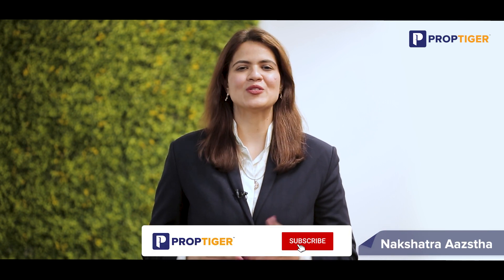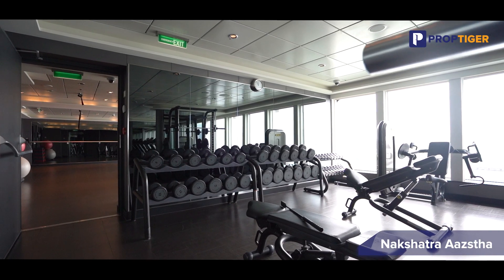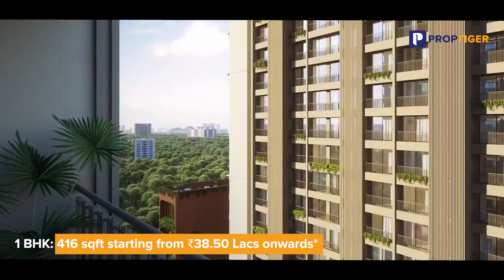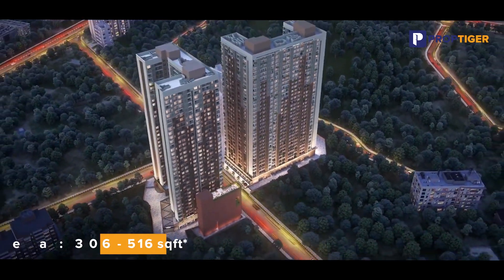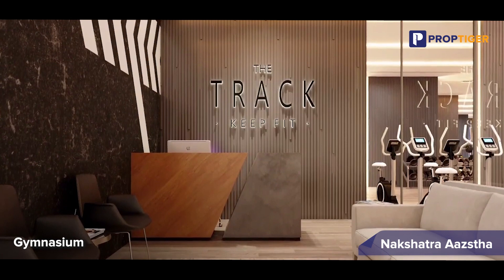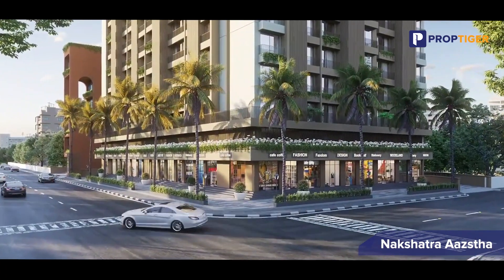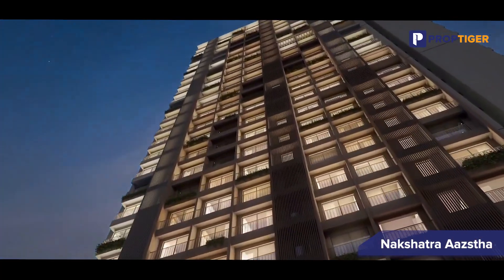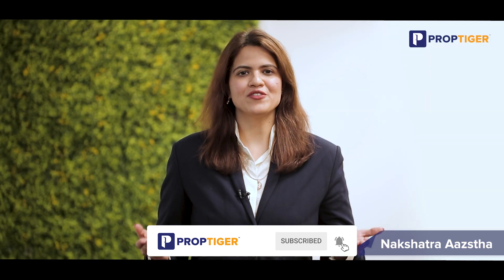JSB Nakshatra Aastha, Vasai, Mumbai: buy 1, 1.5 & 2 BHKs | Project Reviews | PropTiger.com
Welcome to Project Reviews by @PropTiger.com!!!

Are you looking to buy in JSB Nakshatra Aastha, Vasai, Mumbai?

Looking to invest in real estate in Vasai, Mumbai?

Watch the video & check out the property link to know the right price rates & investment options about the JSB Nakshatra Aastha Project.

Let's talk about what Nakshatra Aazstha has in store for you…

Nakshatra Aazstha offers a range of thoughtfully designed configurations to suit your lifestyle.

●      1 BHK with 390 sq. ft. usable area starting from ₹36.35 Lacs onwards.
●      1 BHK with 409 sq. ft. usable area starting from ₹37.50 Lacs onwards.
●      1 BHK with 416 sq. ft. Usable area starting from ₹38.50 Lacs onwards.
●      1.5 BHK with 502 sq. ft. usable area starting from ₹50.65 Lacs onwards.
●      2 BHK with 547 sq. ft. usable area starting from ₹53.13 Lacs onwards.
●      2 BHK with 607 sq. ft. Usable area starting from ₹60.28 Lacs onwards.

Nakshatra Aazstha is spread over 16 acres of land. It consists of 4 buildings with 1068 units and flat areas ranging from 306.00 sq. ft. to 516.00 sq. ft.

What do you think about JSB Nakshatra Aastha? What are you looking for in a housing project?